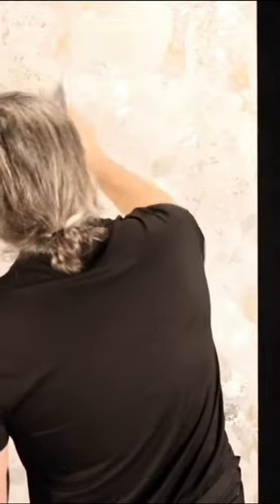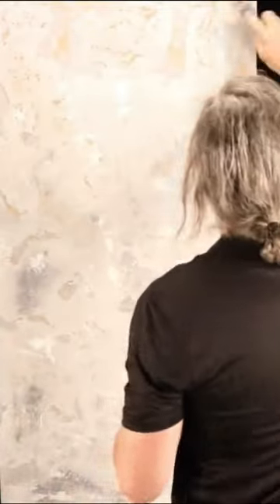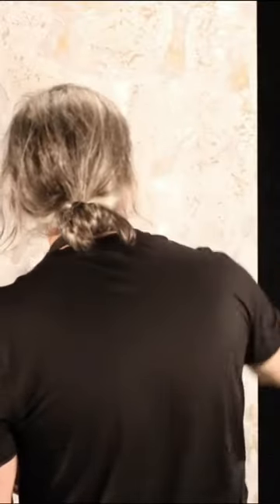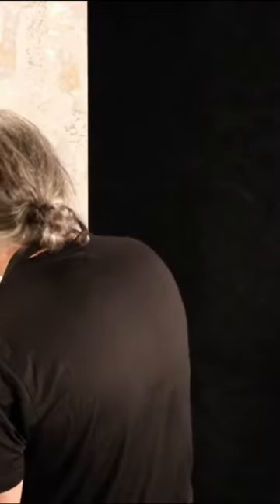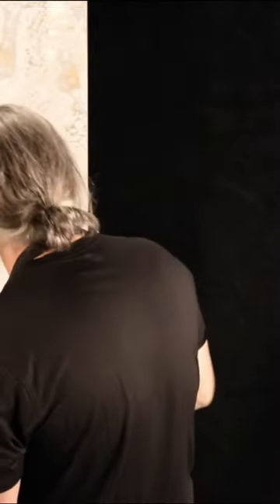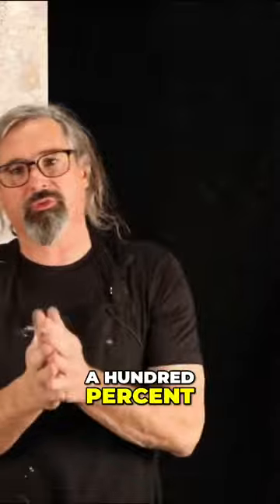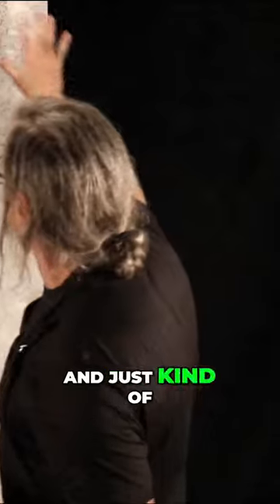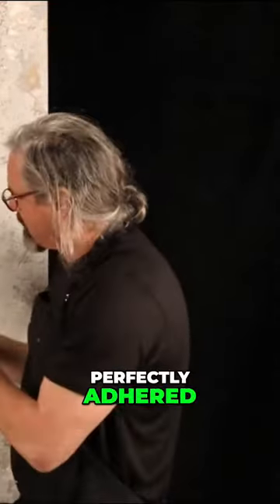Creating highlights with paladino Italian lime textured plaster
During this part of the process, I’ll use a different color of the Palladino, Italian lime textured plaster, to create highlights and more interest.